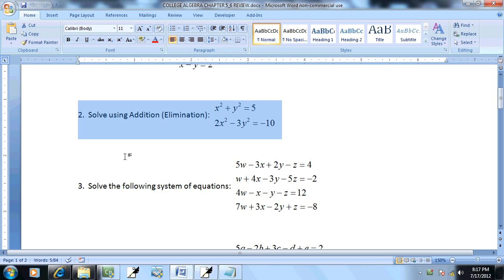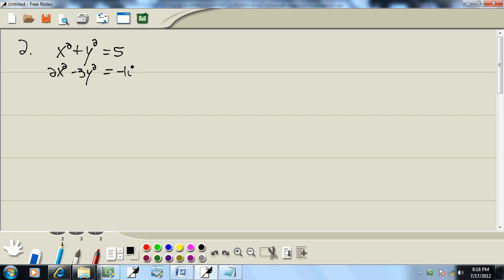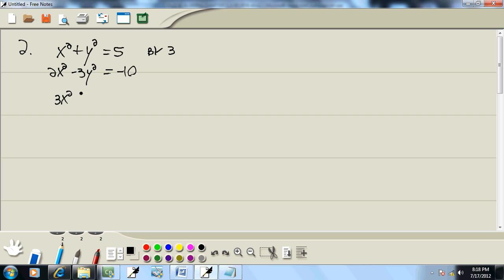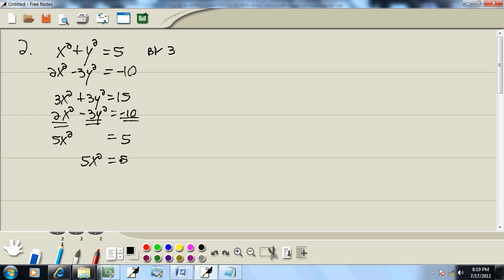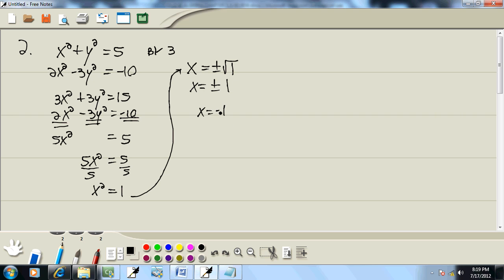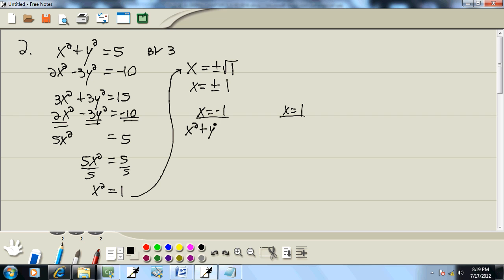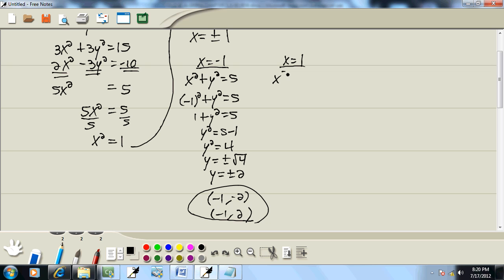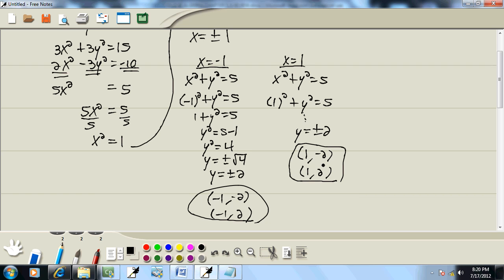College Algebra - Chapter 5/6 Test - Problem 2